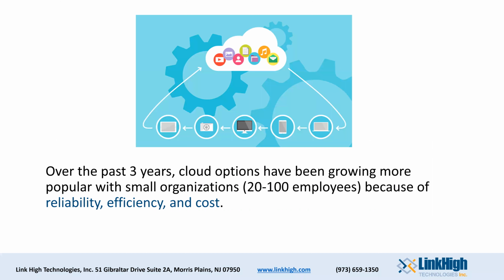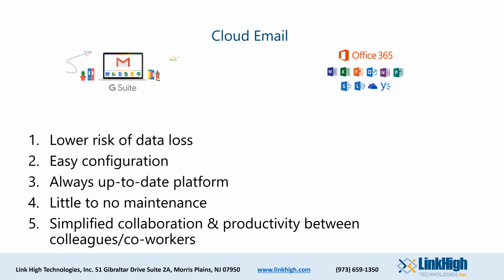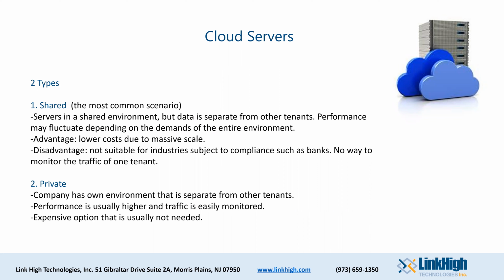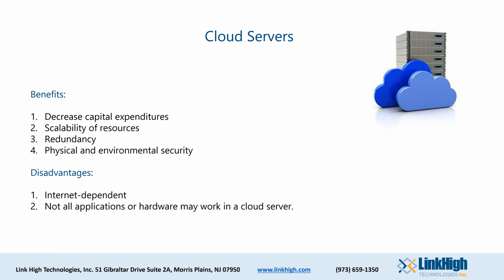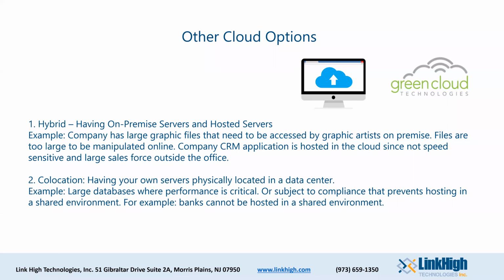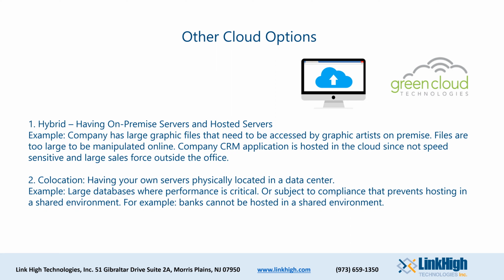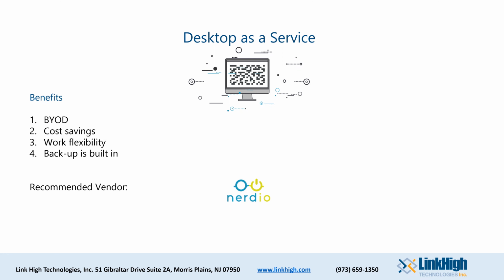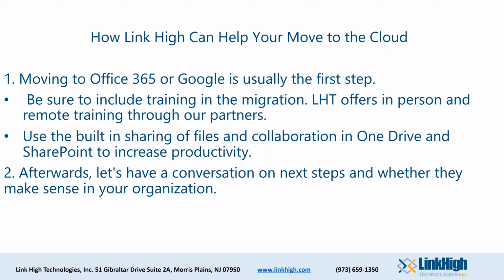The Cloud-Options and Choosing the Right Solution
Watch Link High's President Victor Liu as he reviews different cloud options, cost-advantages or disadvantages, and what moving to the cloud entails.

Over the past 3 years, cloud options have been growing more popular with small to mid-sized organizations (20-100 employees) because of reliability, efficiency, and cost.

Covered in this webinar will be the different aspects of:
2. Software as a Service (SaaS): Salesforce, QuickBooks Online, etc.
3. Cloud Servers: Hosted Servers in a private or public cloud provider
4. Desktop as a Service (DaaS): host an entire desktop operating system including applications, files, and services.Learn about different cloud options